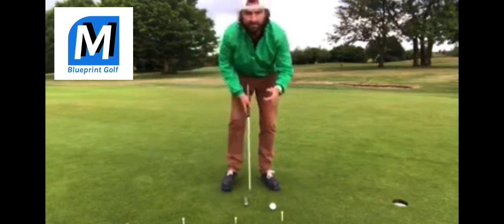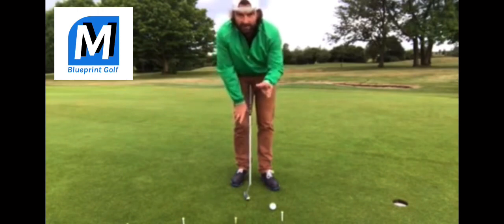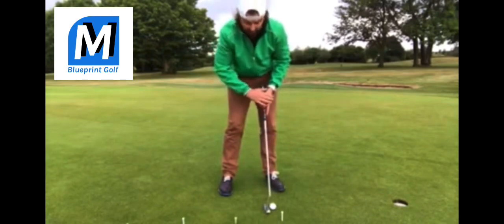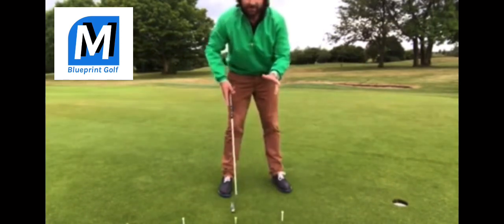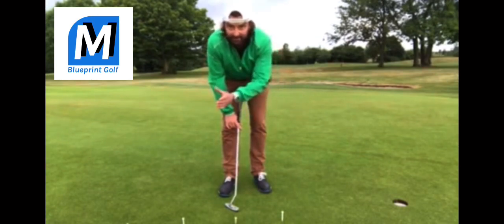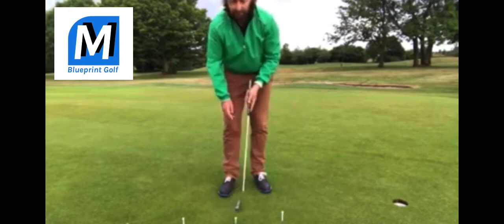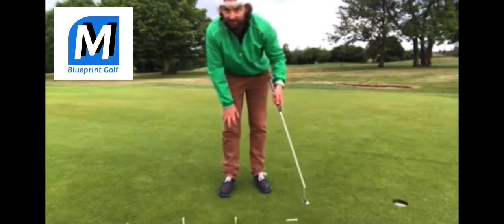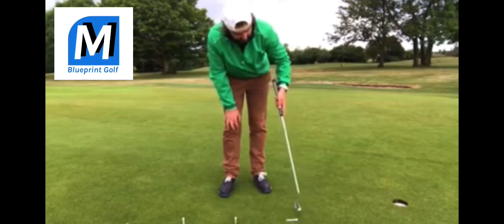Be Elite From 6 Feet! (Part 2)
In my opinion* making these changes to your technique and mental approach to a six foot putt, will 100% improve your success rate.
Adopt this practice method and see how the simple art of putting will put less pressure on the rest of your game and more enjoyment in your golf.

Please watch all parts to benefit!

*There is more than one way to skin a cat as they say.. this is not the only way at all.  The method I talk about has certainly help me and countless other to improve their short putts.  If you’re in a pickle, give it a go!  It could well help you too.